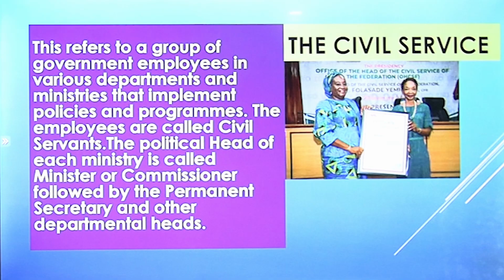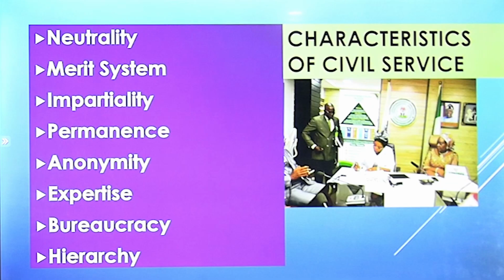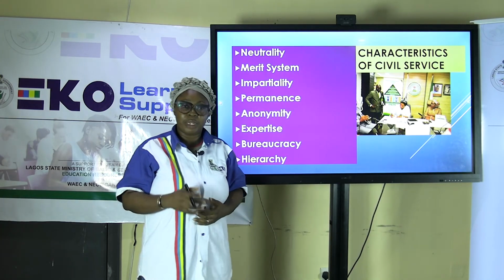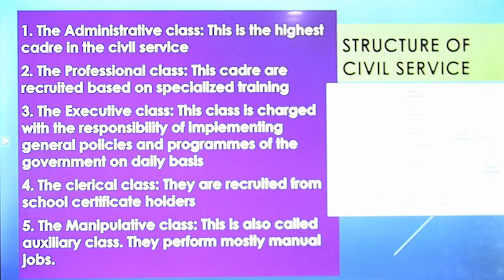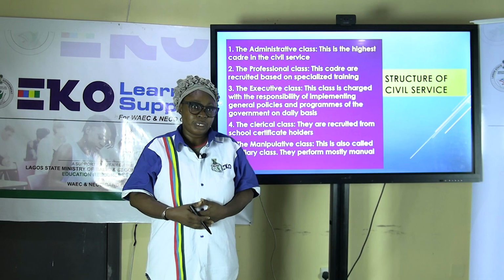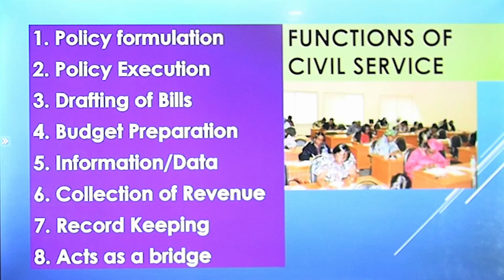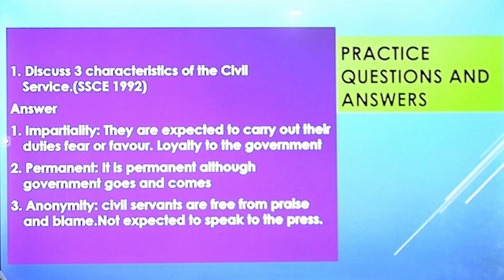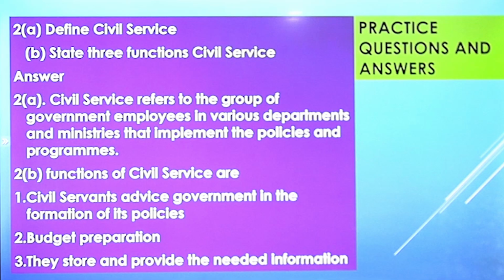Public Administration 101: Everything You Need To Know For Exams | Lesson 014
0:00 Defining Public Administration and Service
2:57 The Core of Civil Service
4:08 Key Characteristics of the Civil Service
8:22 The Structure of Civil Service Classes
10:55 Functions and Responsibilities Explained